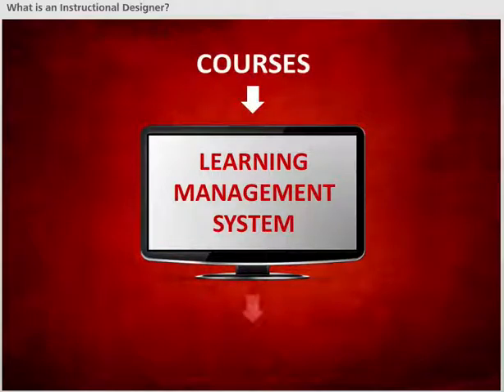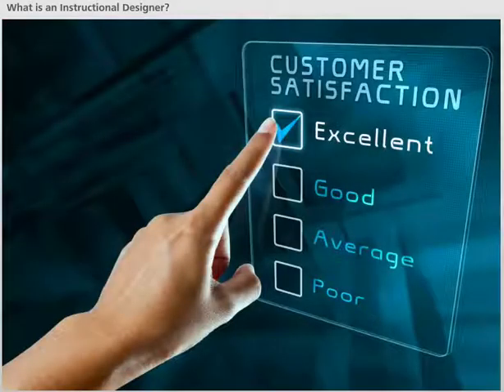What is an Instructional Designer?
John Cecil of Develop Learning LLC describes instructional design and the development of online courses.